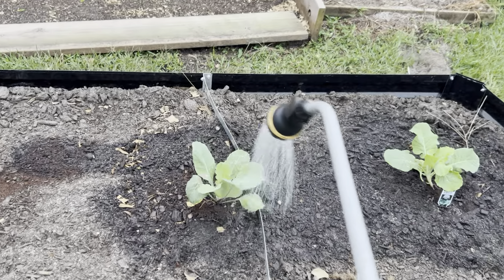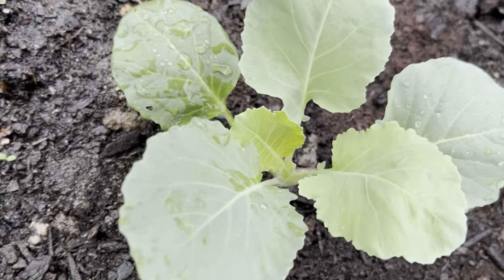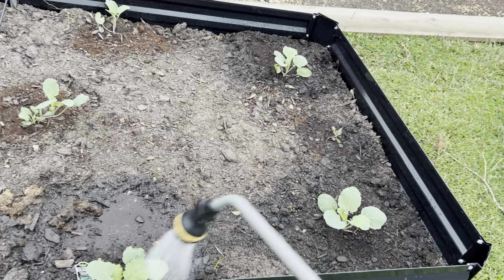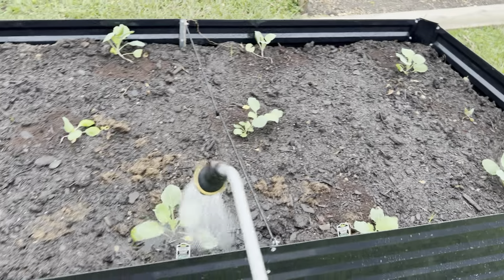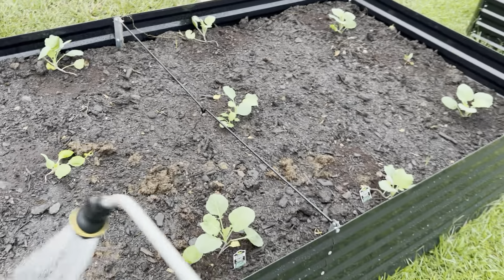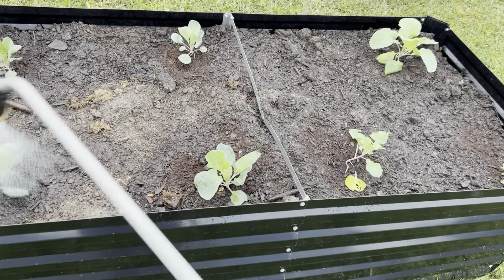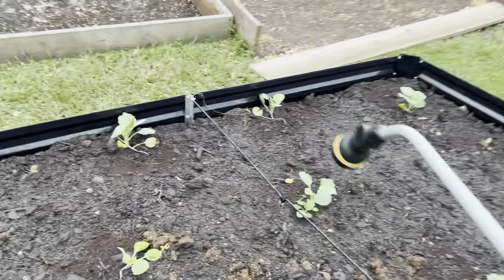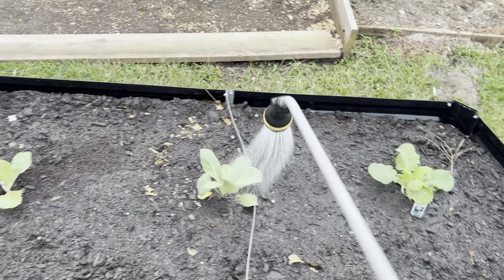Brassicas in the garden (Collard Greens) 🥬